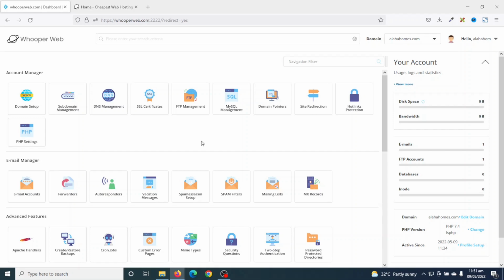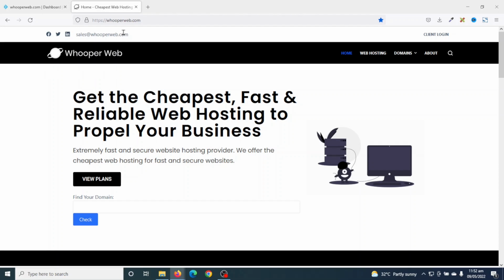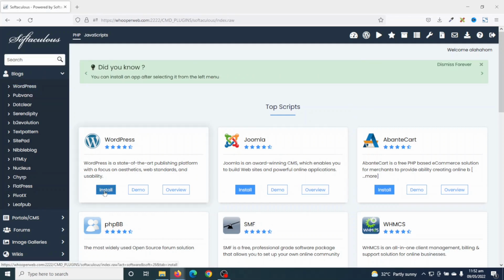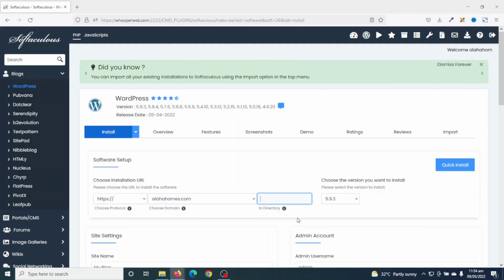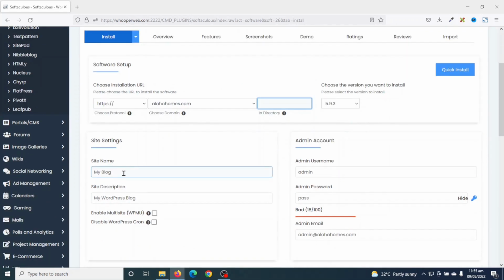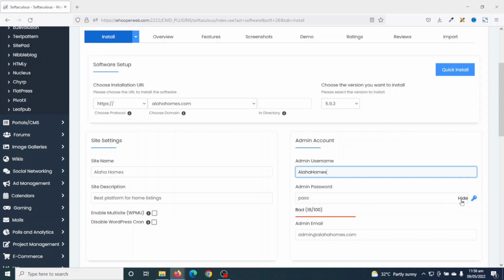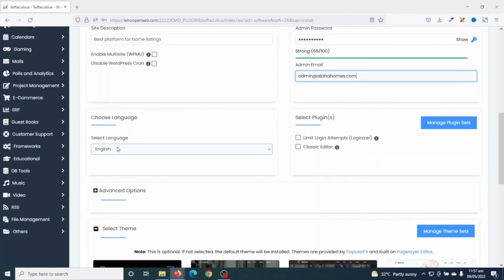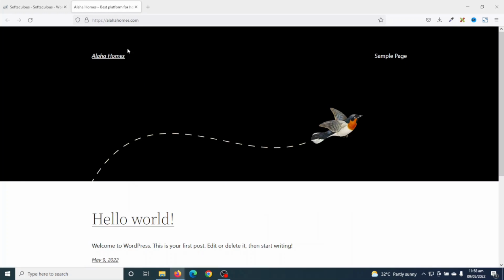How to Install WordPress on DirectAdmin cPanel Automatically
In this DirectAdmin tutorial, you will learn how to install wordpress on directadmin cpanel automatically.

▶ ABOUT WHOOPER WEB:
Whooper Web is a web hosting firm that provides extremely fast and secure website hosting. We offer the cheapest web hosting for fast and secure websites, for small and large businesses.